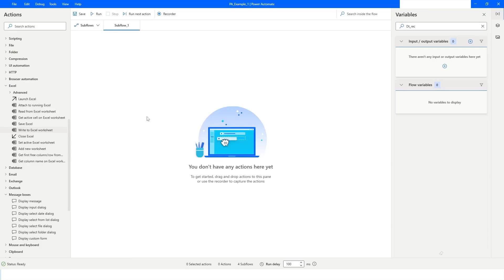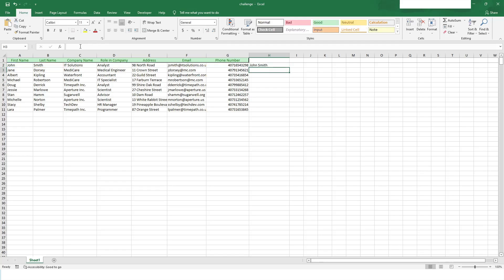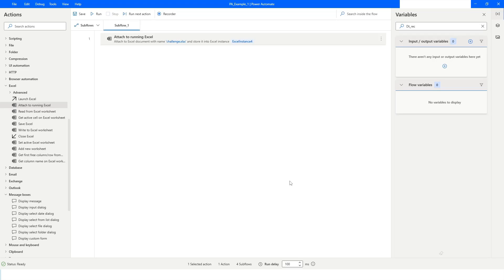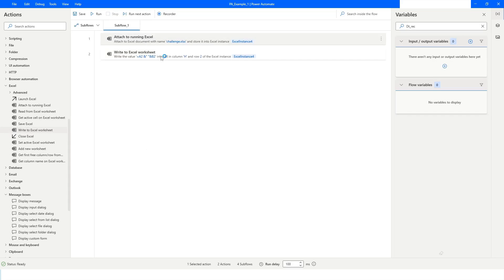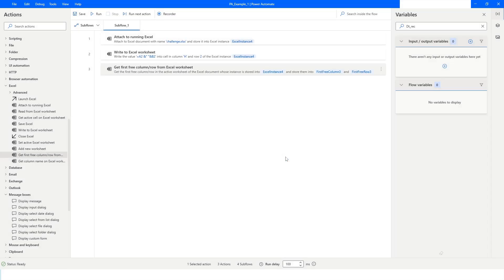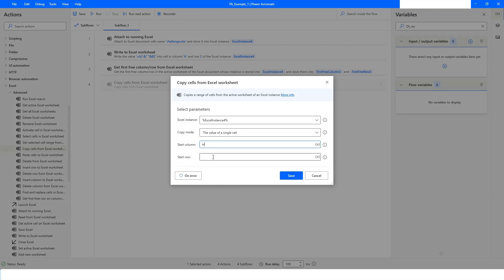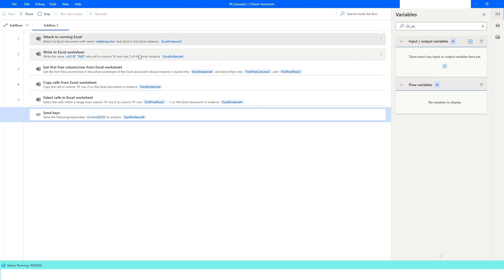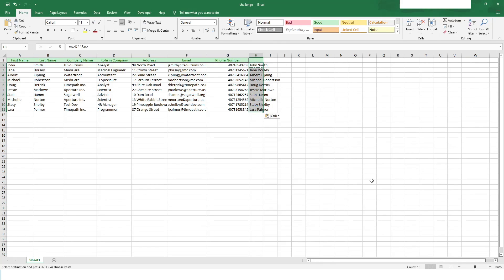How to Apply Excel Formula In Power Automate Desktop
In this Video, you will learn about how to apply formula in MS Excel worksheet in Power Automate Desktop. Please watch this video till the end to understand it complete.